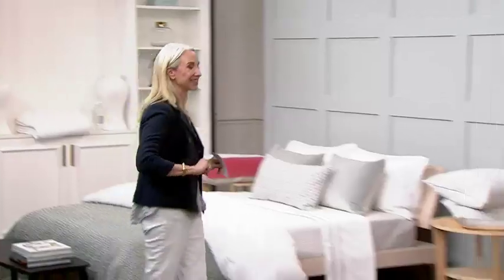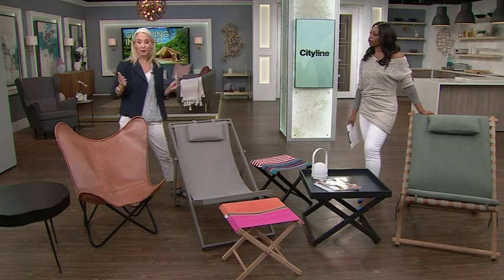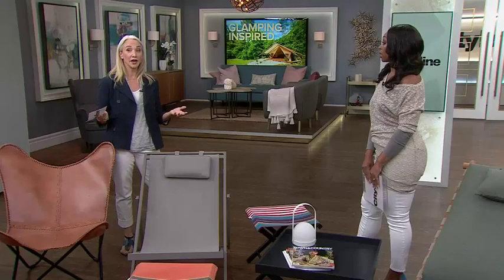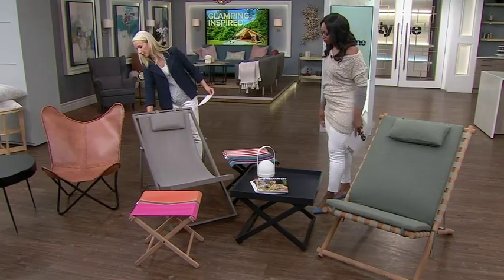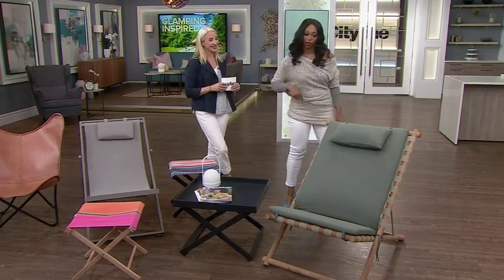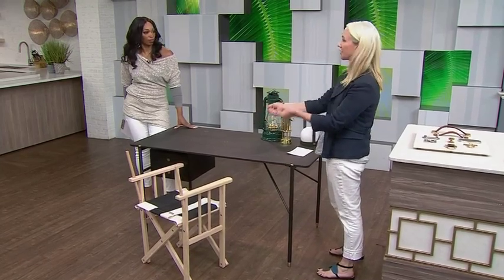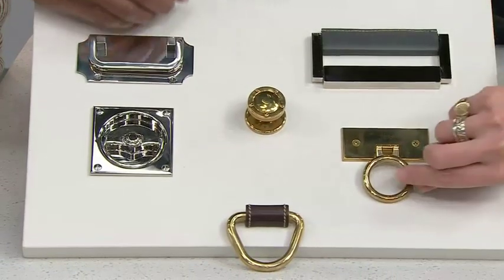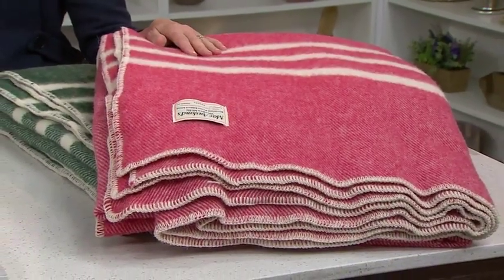Your guide to a mind blowing glamping experience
Who says camping can't be luxurious? Designer Suzanne Dimma shows you how.